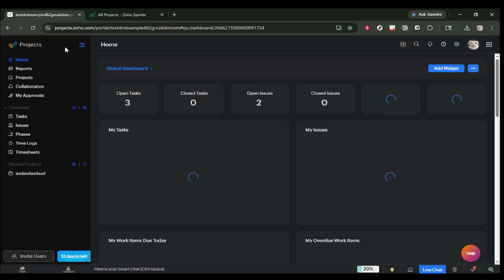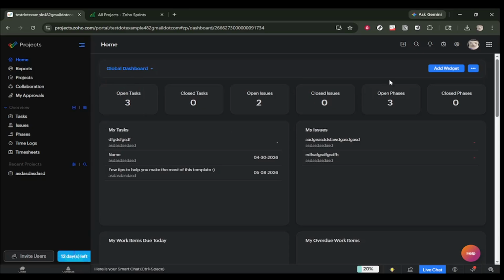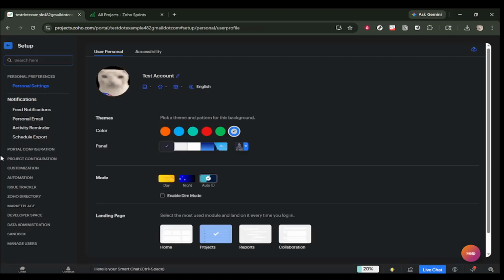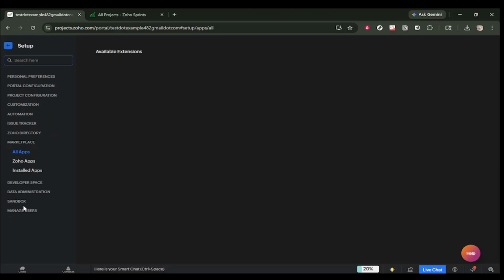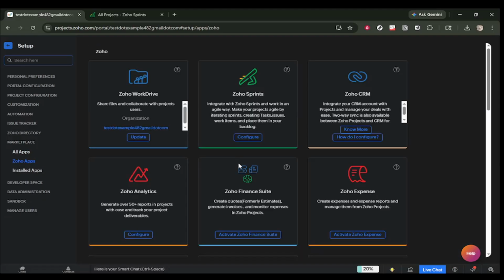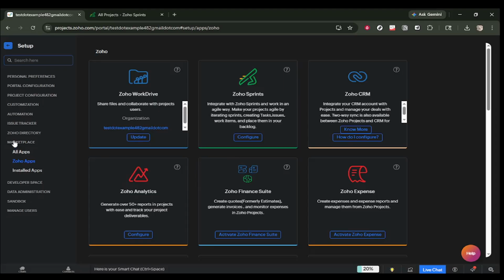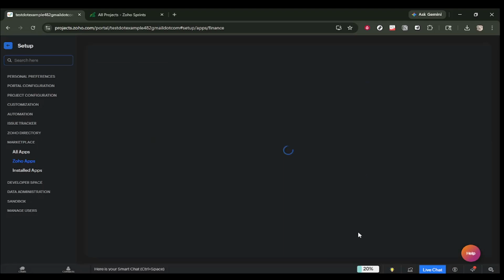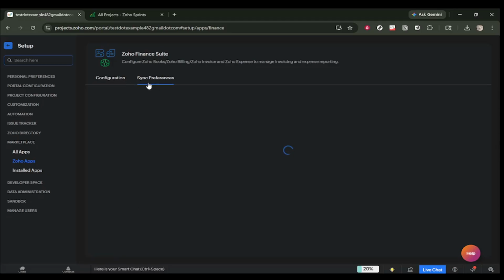How To Connect Zoho Projects With Zoho Payroll [2026 Guide]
In today's video we cover: How To Connect Zoho Projects With Zoho Payroll, Zoho Projects, Zoho Payroll, Zoho Projects Tutorial, Payroll Integration, Zoho Projects Guide, Time Log Syncing, Employee Compensation, Business Automation, Zoho Ecosystem, Project Management, Payroll Processing, Zoho Integration, Workflow Optimization, Data Mapping

-Google Drive
-Google Meets
-Google Sheets
-Google Chrome
-Google Forms
-Google Gmail